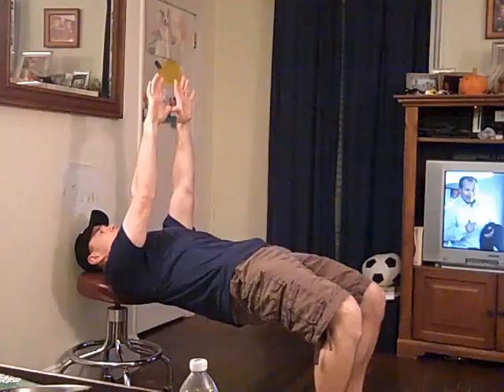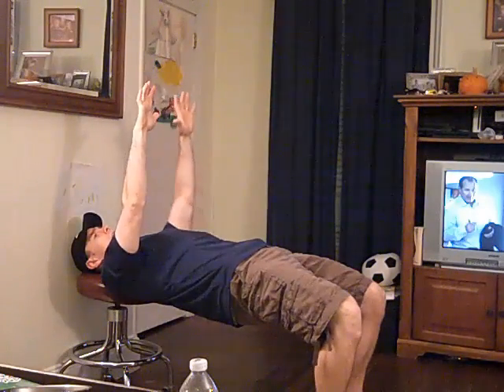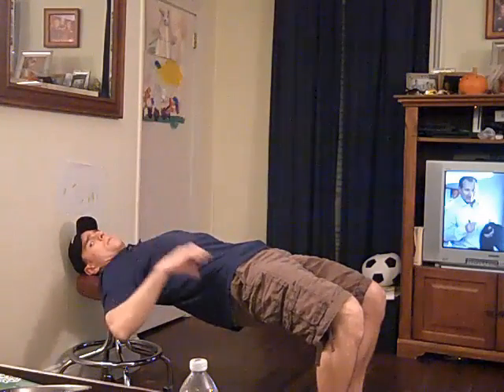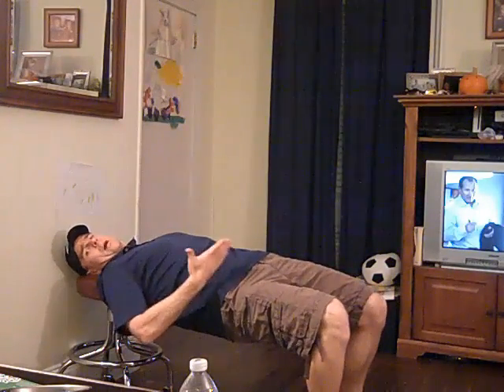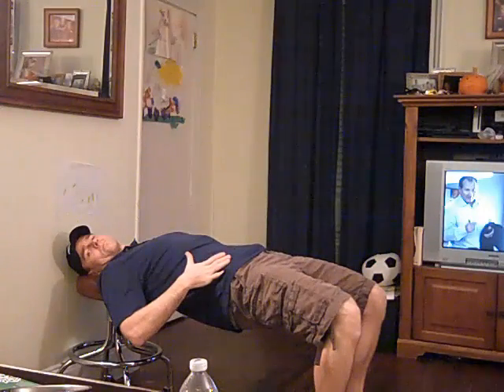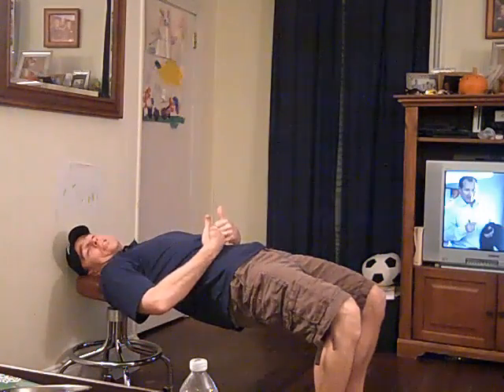CalU FITT 400 Core Stabilization Module 1 by Eric Beard Fa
A short video recap of a Module 1 discussion for FITT 400 Integrated Sports Performance Training from California University of Pennsylvania. I discuss the importance of core stability, appropriate exercise progression and common exercise compensations. a video by corrective exercise specialist Eric Beard